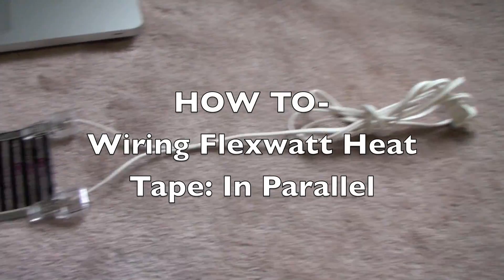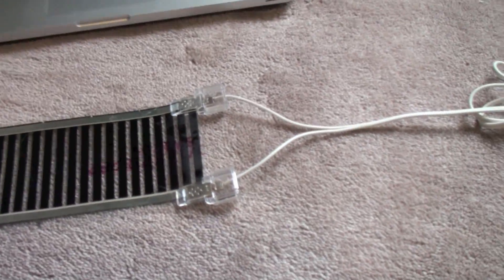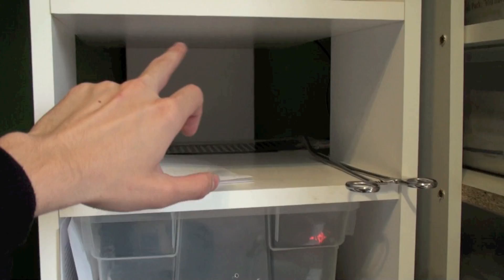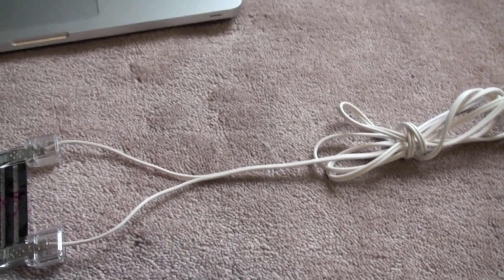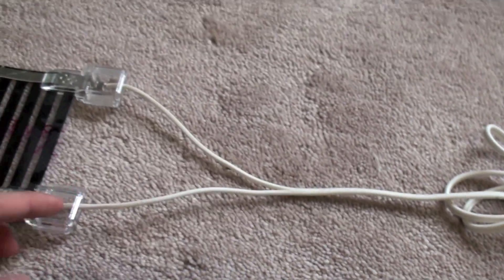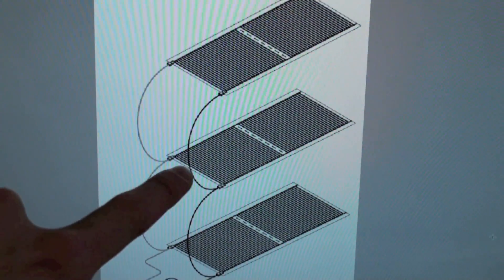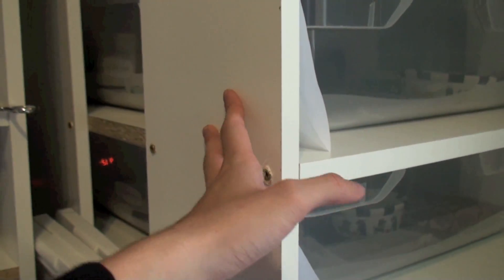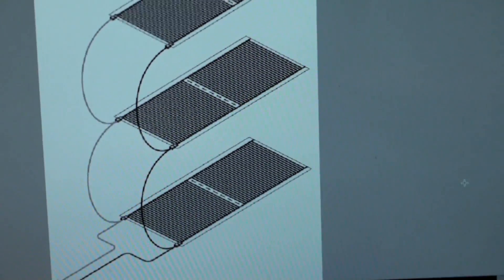How To - Wiring Flexwatt Heat Tape in Parallel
Viewers requested a video on how to wire flex watt heat tape in parallel so here it is!